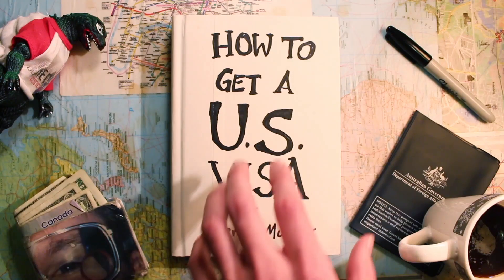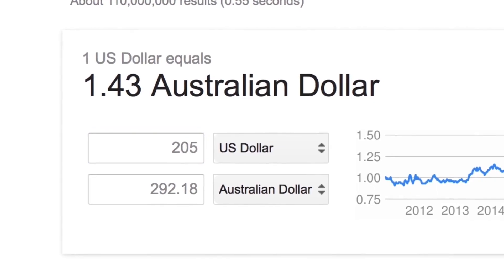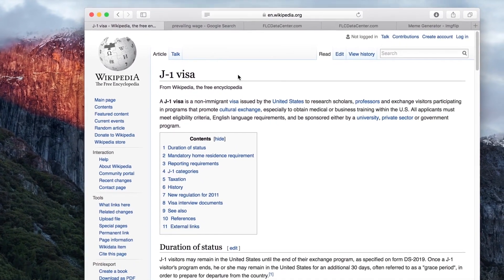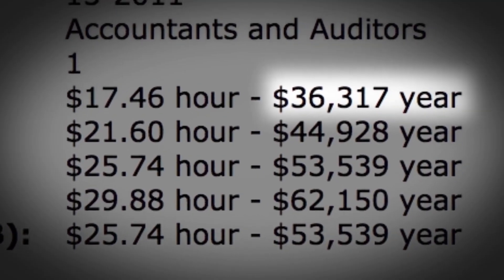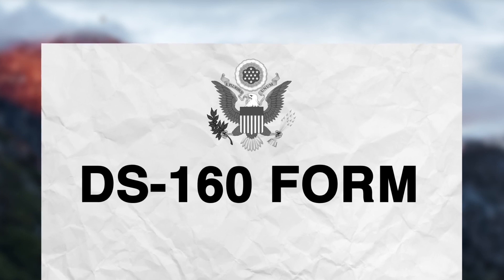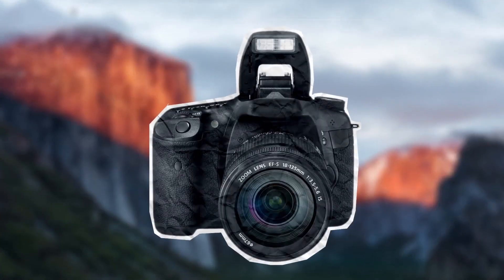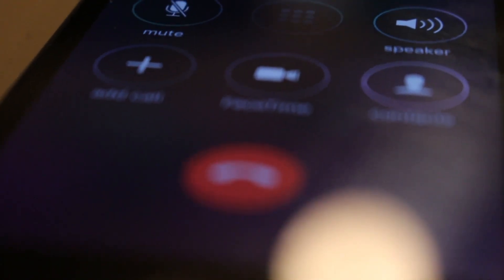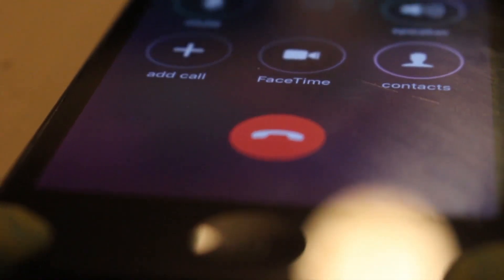How to get a US Visa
Facebook.com/kieranfilm